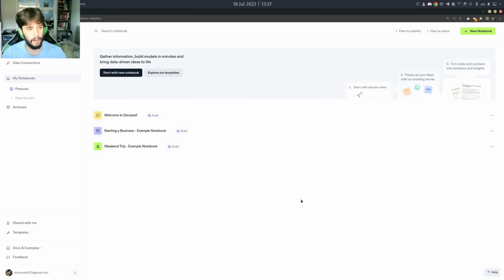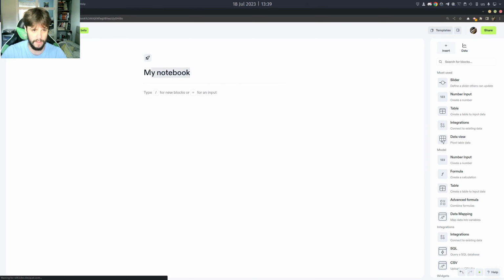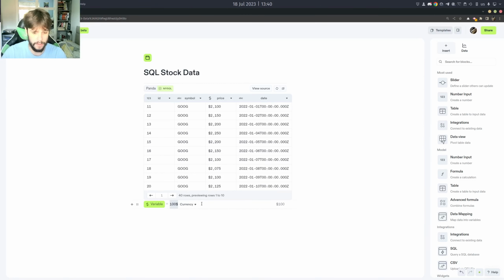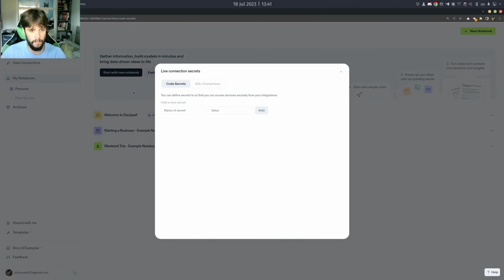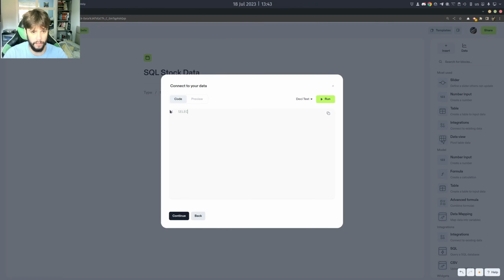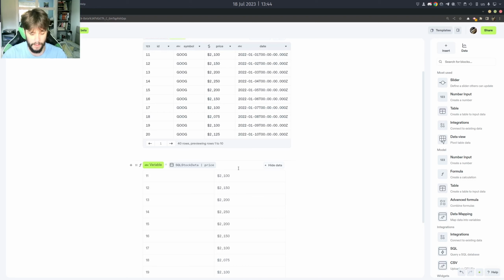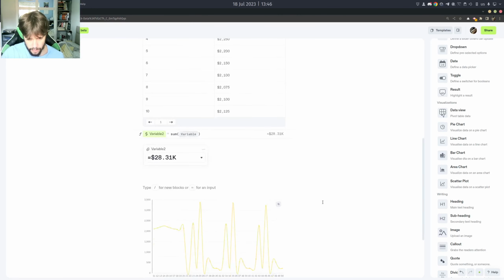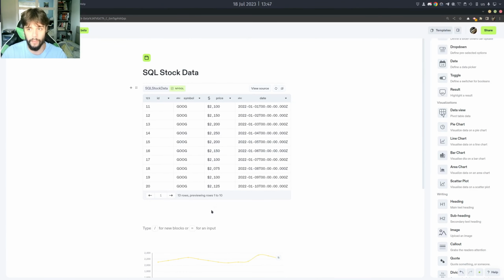Data Integrations with SQL Connections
Connect data from SQL Databases and run custom queries inside your Decipad notebook to fetch data